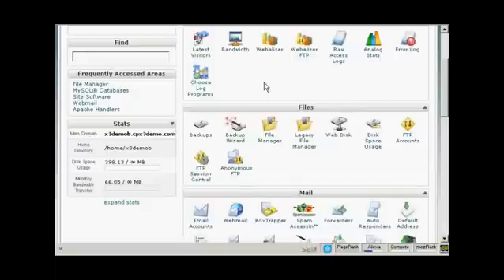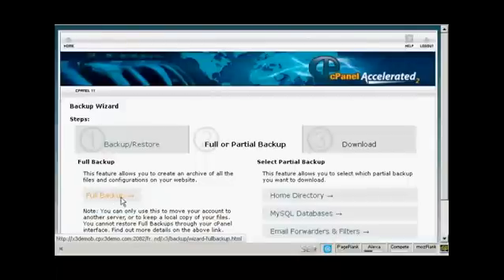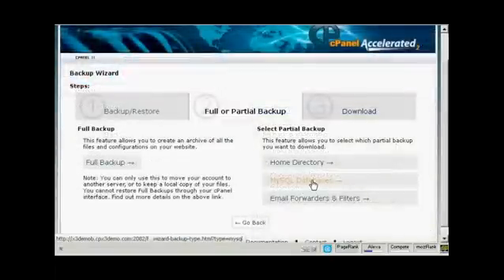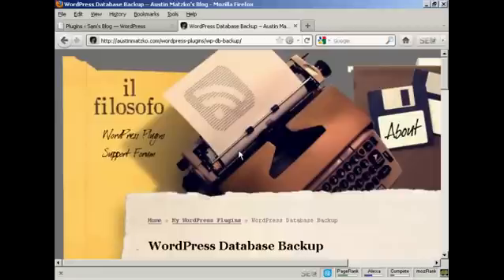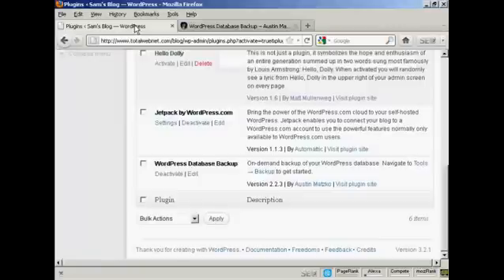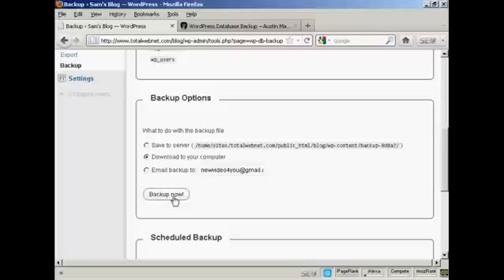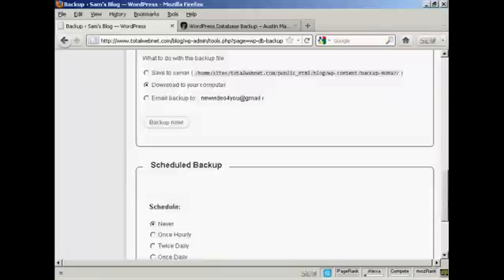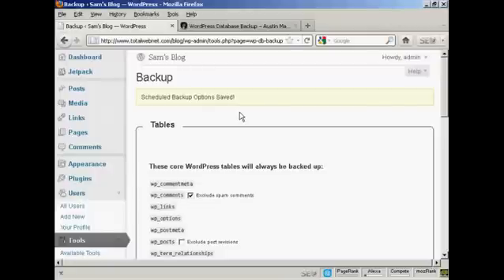Learn - How to Create Backups for Your WordPress Blog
This video will teach you How to Create Backups for Your WordPress Blog